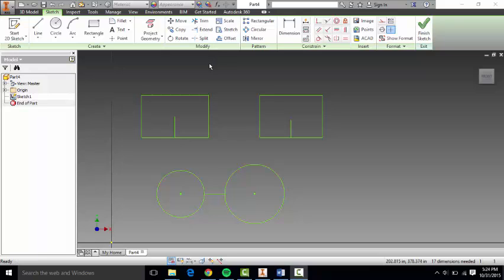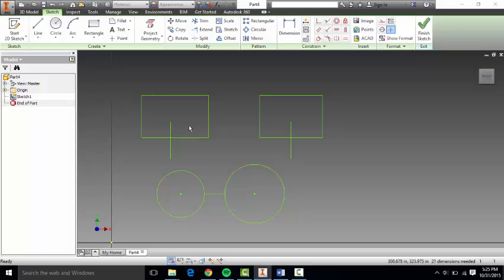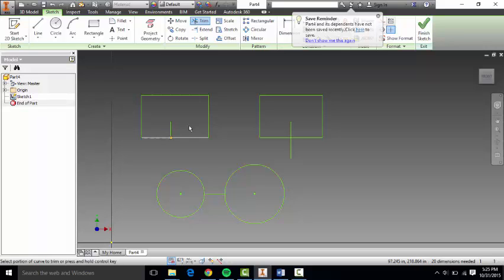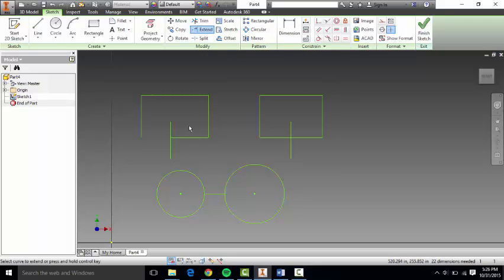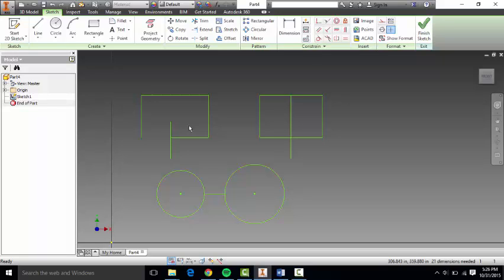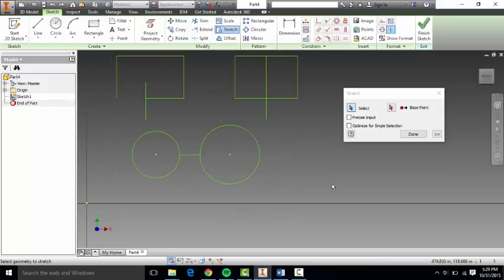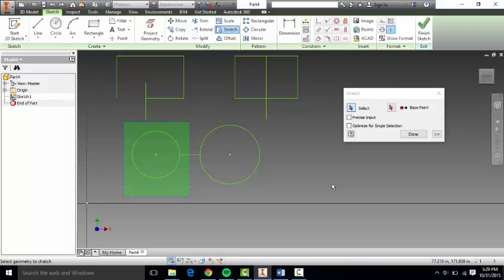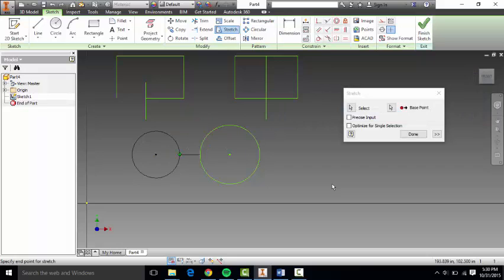Trim, Extend, Stretch